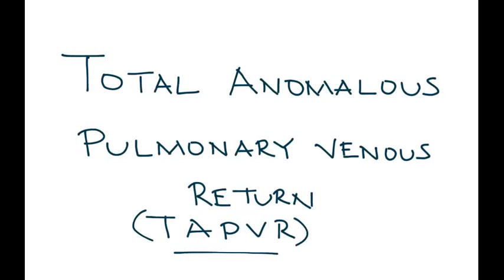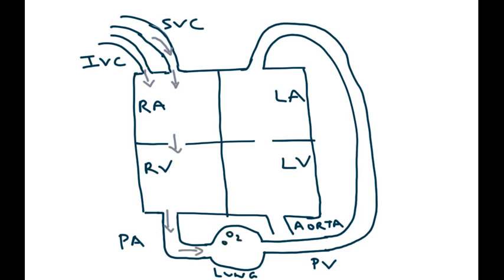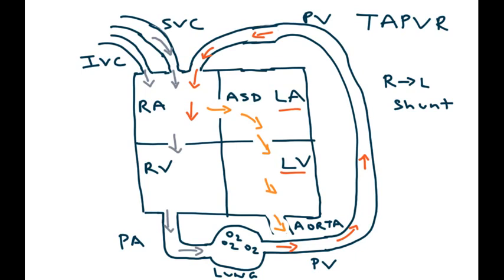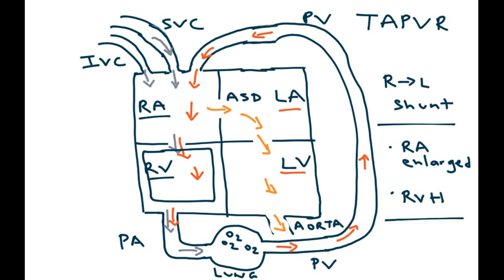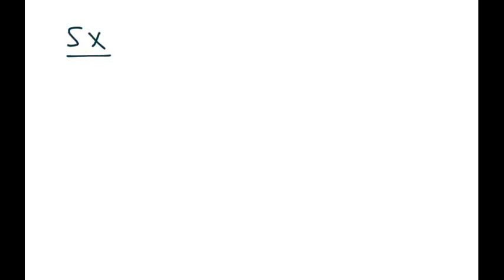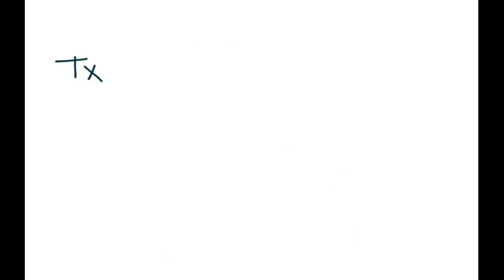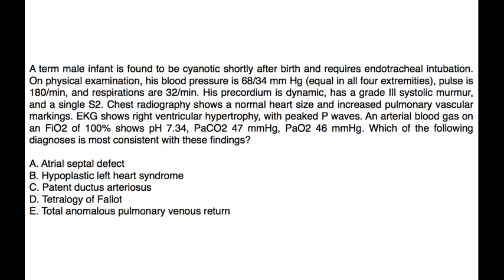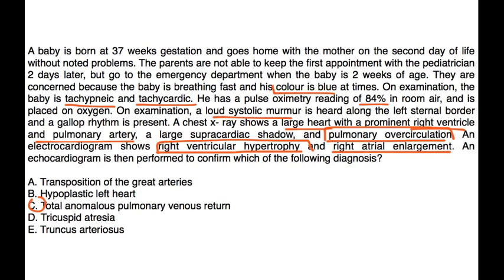Total Anomalous Pulmonary Venous Return (TAPVR)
Instructional Tutorial Video
CanadaQBank.com